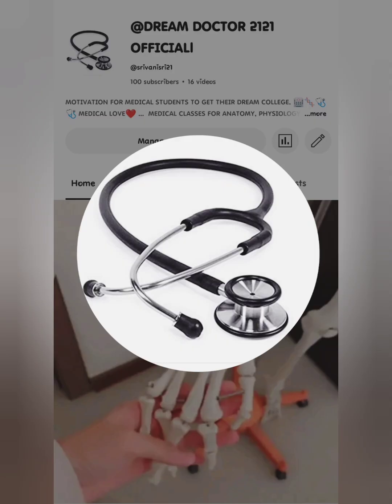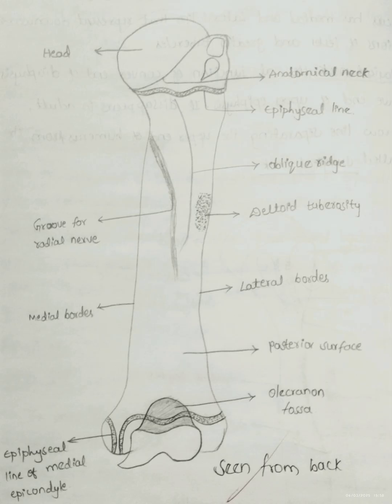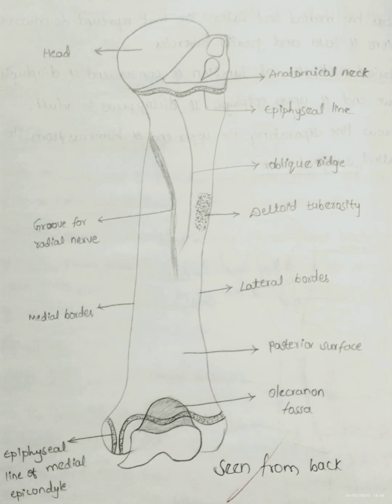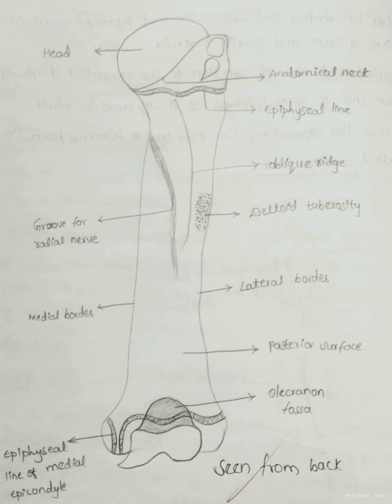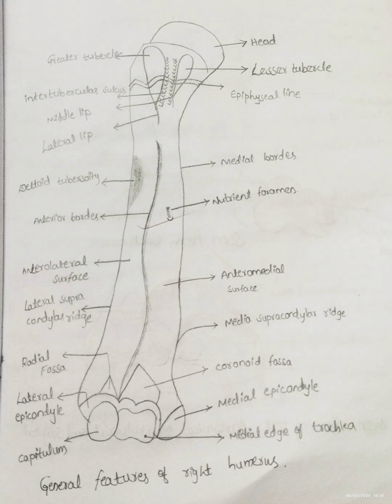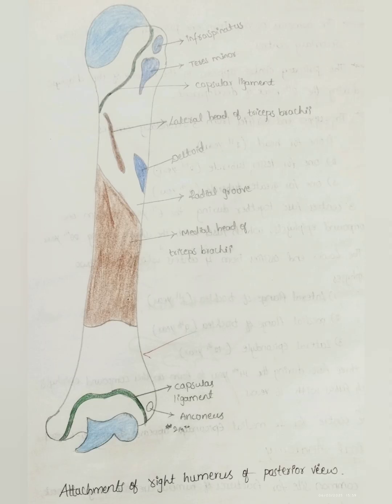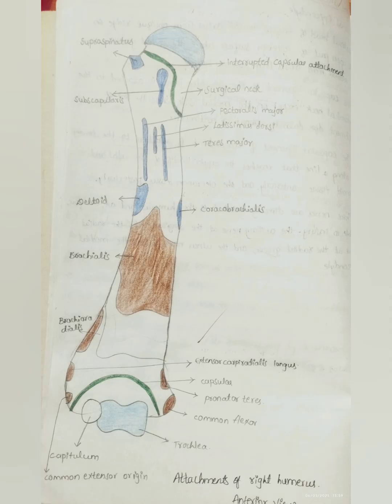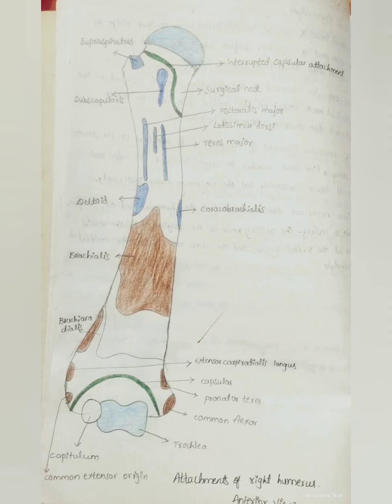@ Anatomy # Humerus bone # bones #Anatomy ...... Medical students.. # BHMS BAMS .....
I will clarify all your doubts.